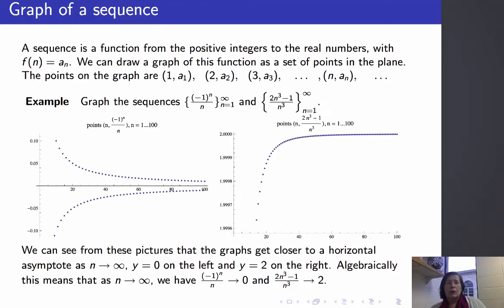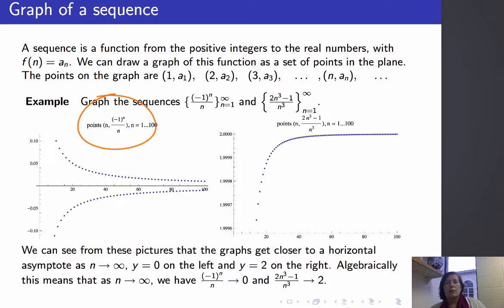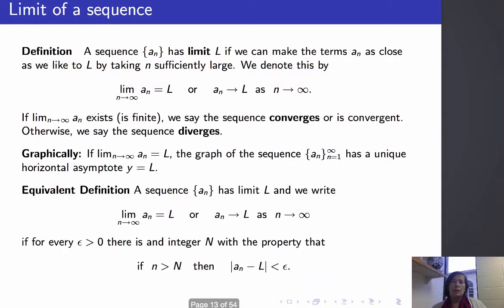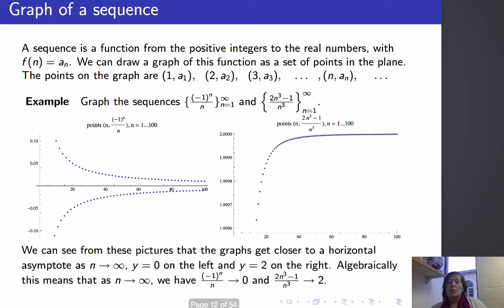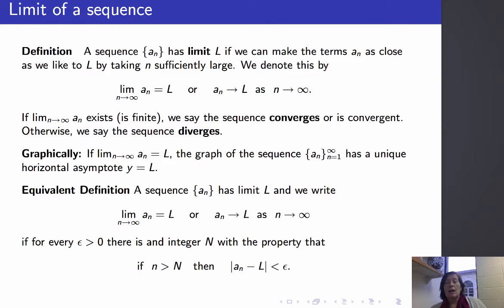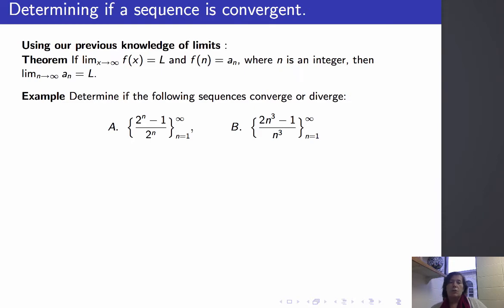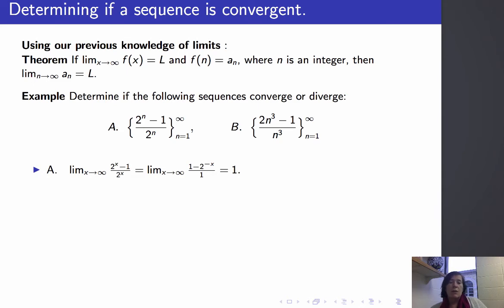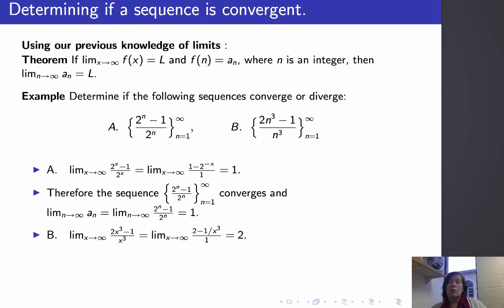Calculus II, Lecture 20, V2 Limitsof Sequences